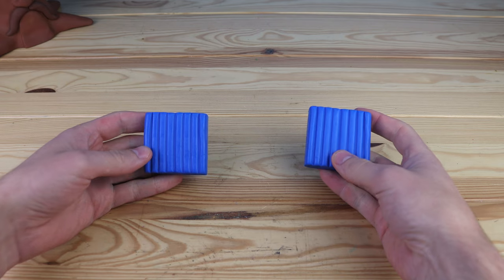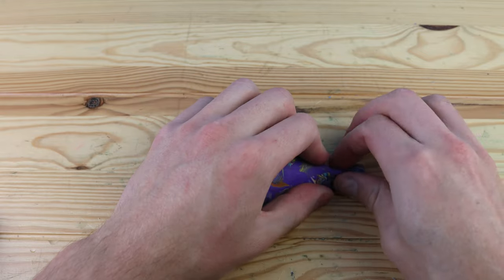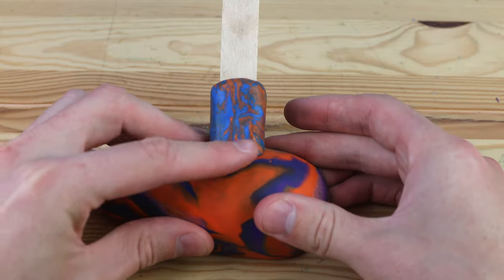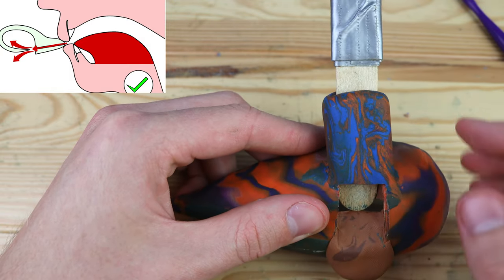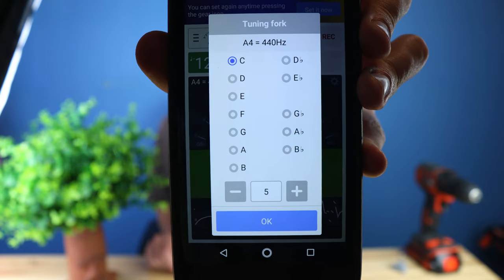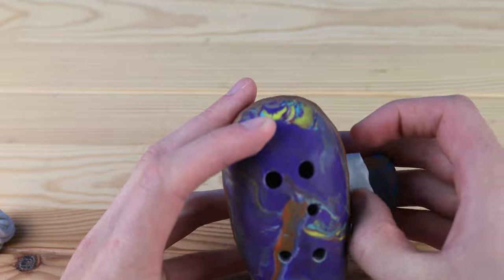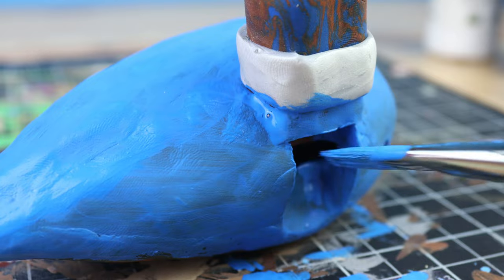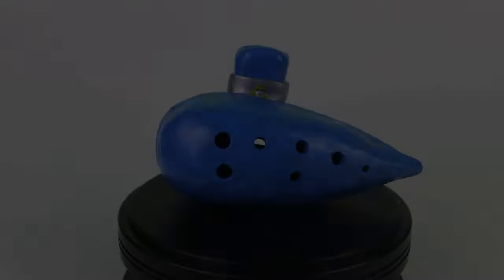How I Made A Working Ocarina With Polymer Clay (Legend Of Zelda: Ocarina Of Time)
Welcome back to another clay video! Today we will create another Zelda themed clay creation. This time it will be The Ocarina Of Time! This ocarina I crafted is functional, meaning that it can actually be played! It was a huge learning process with a lot of trial and error, but it turned out to be pretty awesome. There is also a playlist of my Zelda stuff